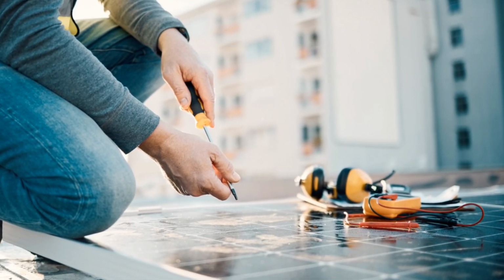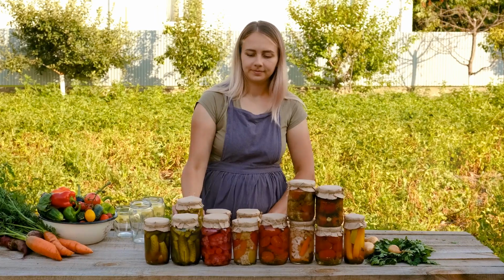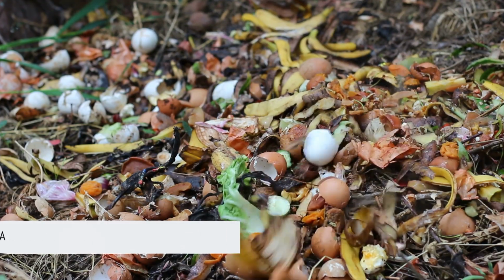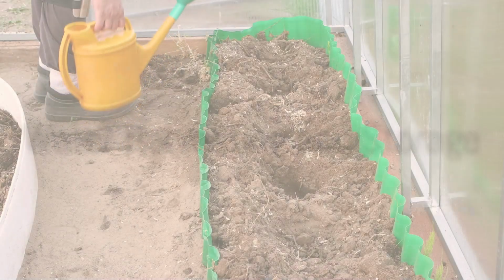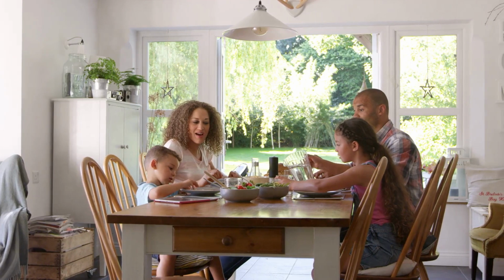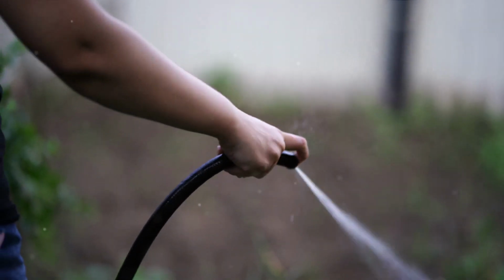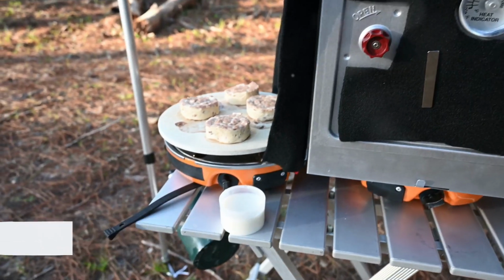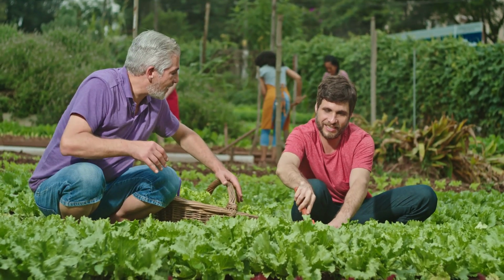Master These 15 Essential Homestead Skills for Success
Get ready to enhance your homesteading skills with these 15 essential tips for a successful and sustainable homestead life. From frugal living to prepping for emergencies, these skills will help you thrive on your homestead. Whether you're a beginner or experienced homesteader, these tips will benefit you and your homestead. Let's get started!